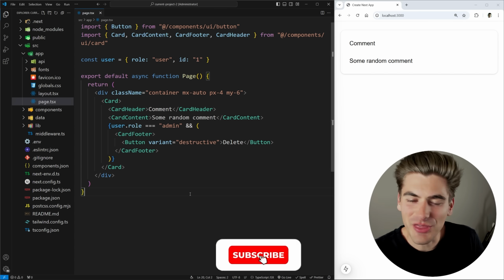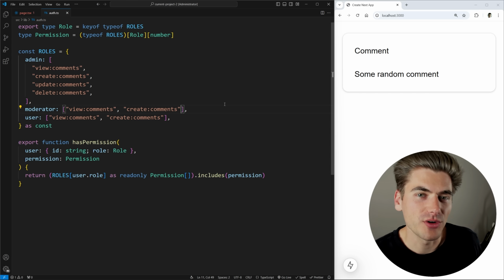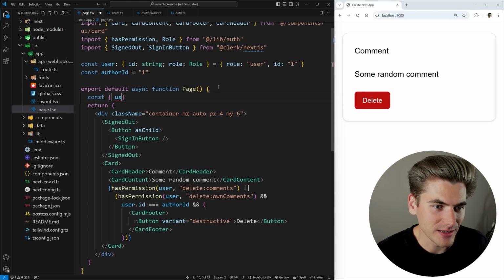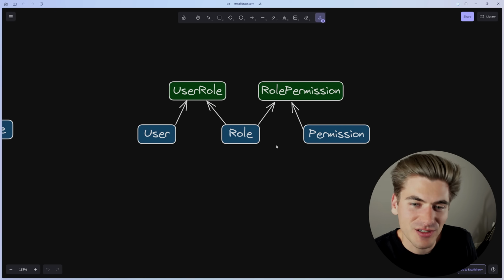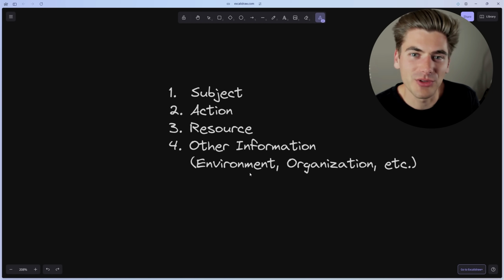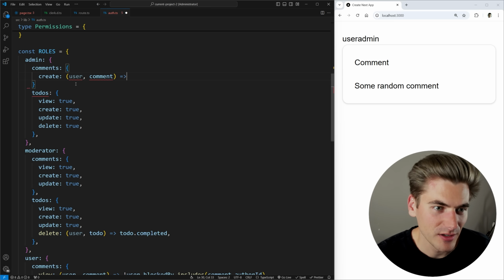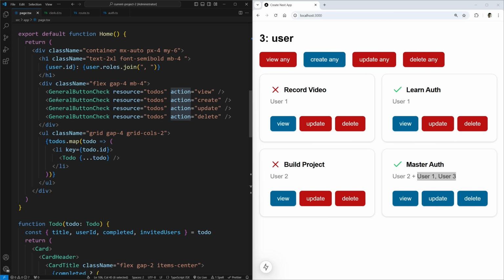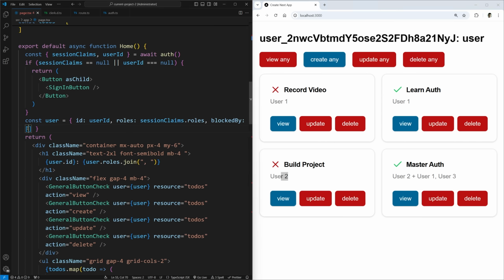How To Handle Permissions Like A Senior Dev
*Become a web developer* with my *FREE Web Development Roadmap* - _260+ videos, 120+ projects, 60+ articles_

Permission systems are in every single app, but most developers don’t spend any time planning out their system which results in buggy, hard to maintain code. In this video I will cover how to create multiple levels of permission systems from very basic all the way up to advanced systems that many companies charge thousands of dollars for.

⏱️ Timestamps:

00:00 - Introduction
01:17 - Problems With Roles
03:00 - RBAC (Role Based Access Control)
06:20 - RBAC Limitations
08:48 - Clerk Implementation
14:40 - Database Diagrams
19:23 - ABAC (Attribute Based Access Control) Explained
21:08 - Clerk Organization Implementation/Adding Multiple Roles
24:18 - ABAC Implementation
33:22 - Clerk ABAC Implementation